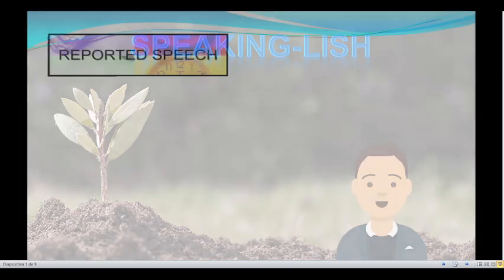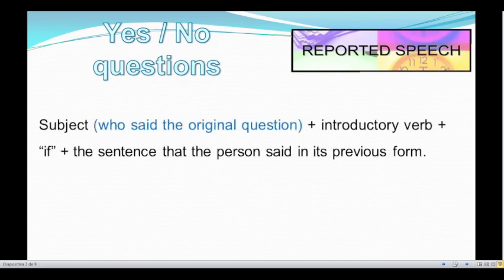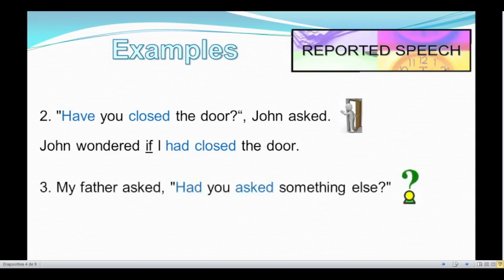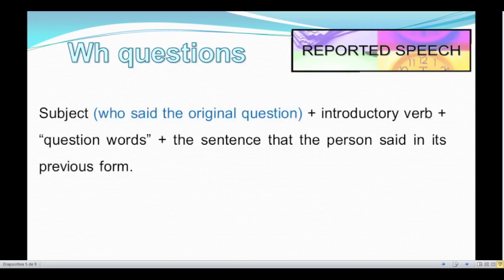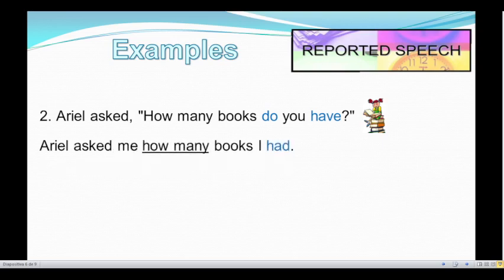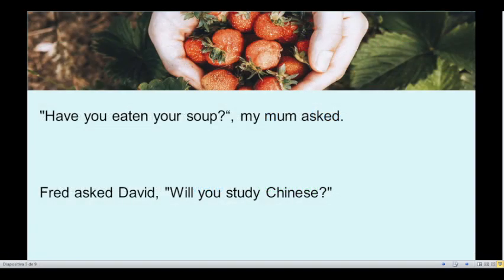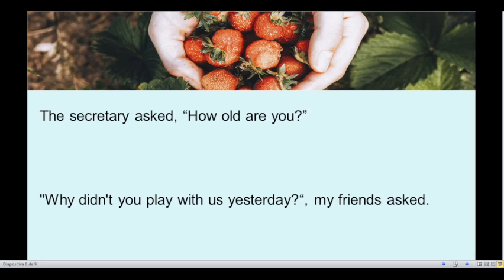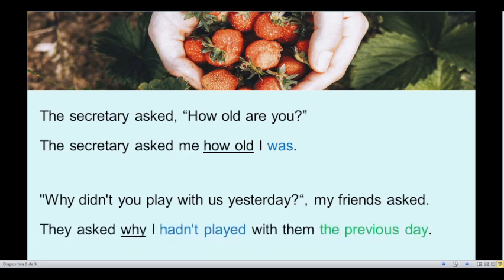Reported Speech: Questions - Use and examples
Hi! In this lesson we will learn how to use reported speech for questions.